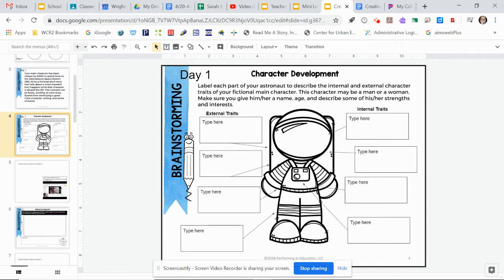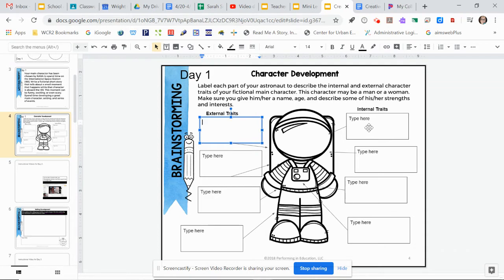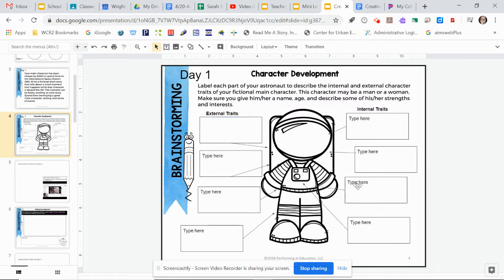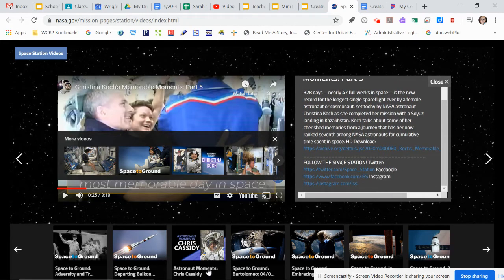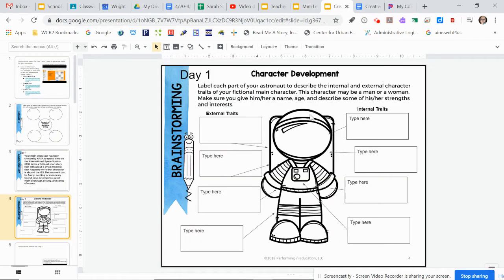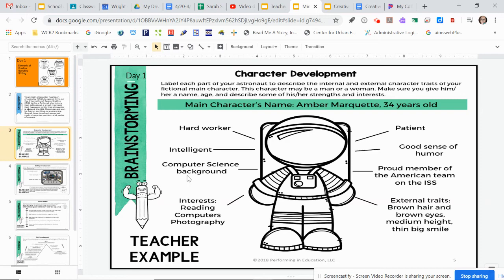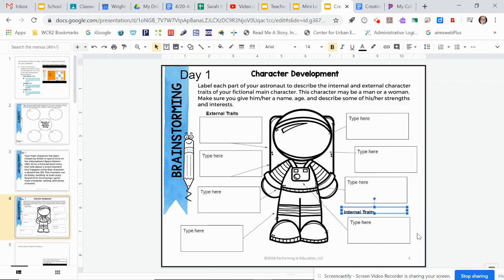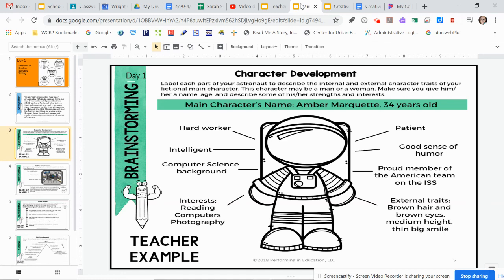Day 1: Part 2 Character Development Slide 4 Instructions